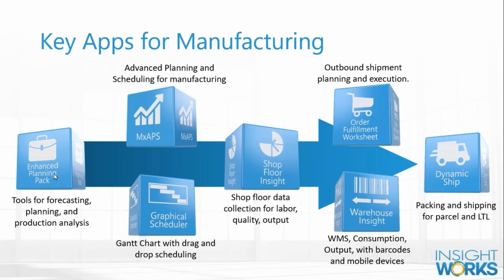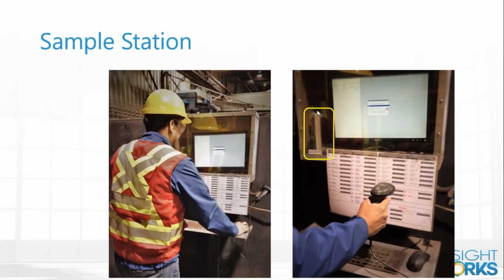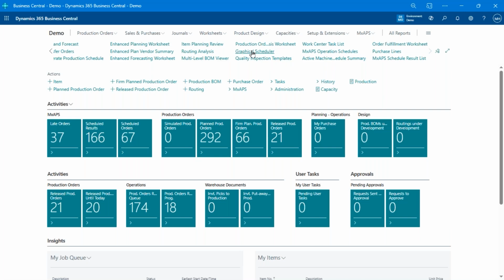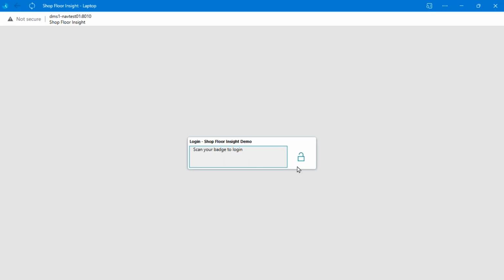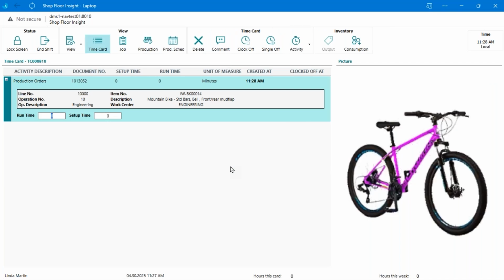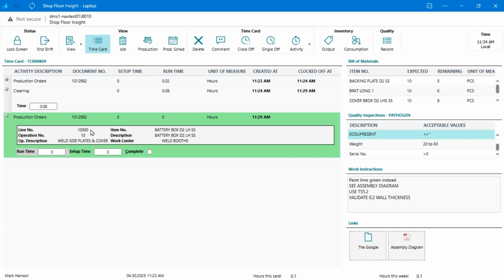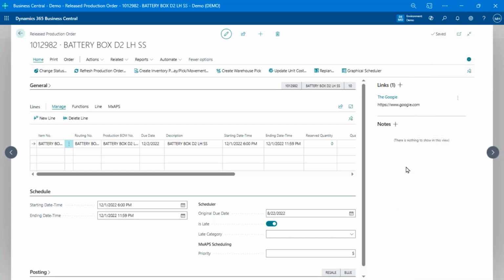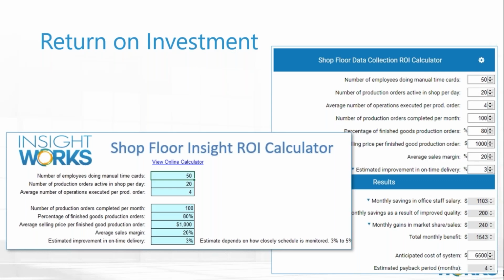Comprehensive Overview: Shop Floor Insight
Discover how to streamline your manufacturing operations with Shop Floor Insight—a powerful data collection and execution solution for Microsoft Dynamics 365 Business Central. In this session, Mark walks you through practical applications of Shop Floor Insight, covering planning, scheduling, execution, and fulfillment, all within a real-world context.

What You'll Learn:
- How to plan smarter using the Enhanced Planning Pack
- Visualize your production with the free Graphical Scheduler
- Automate and optimize shop floor operations with Shop Floor Insight
- Capture labor, consumption, output, and quality metrics
- Go paperless or barcode-based with flexible terminal and mobile interfaces
- Use add-ons like Quality Inspector and Maintenance Manager
- Real-time integration and data capture using fixed terminals or handheld devices

Bonus: Learn how to leverage built-in analytics and Power BI for insights into productivity, rework costs, employee efficiency, and more.

Whether you're already using Business Central or considering digital transformation in manufacturing, this session will give you a solid overview of the tools available to make your shop floor smarter.